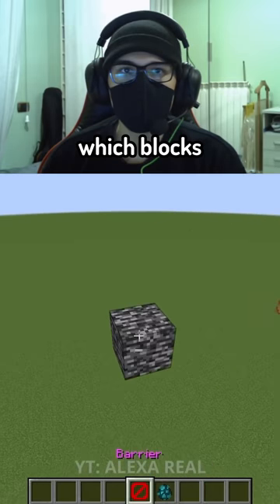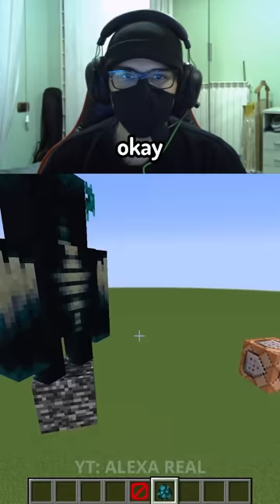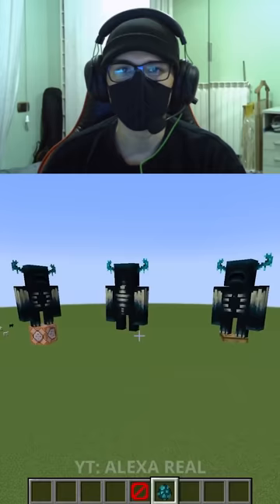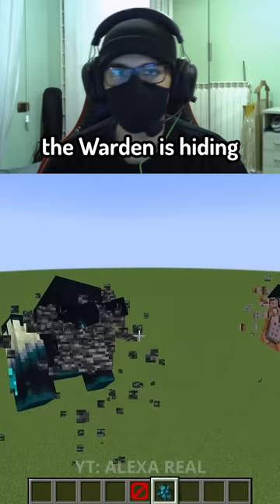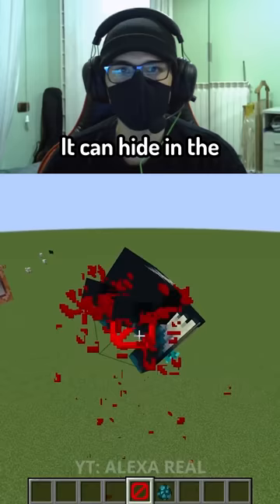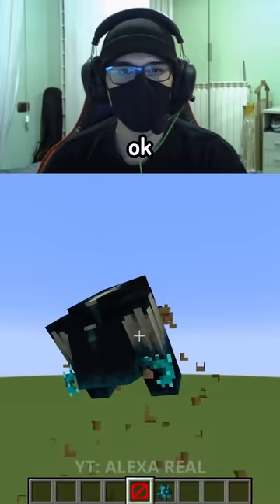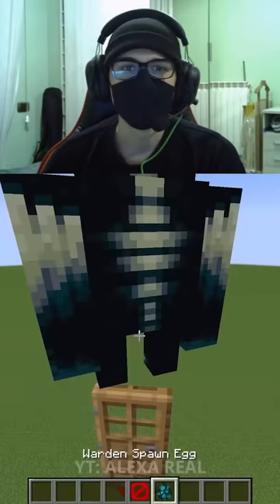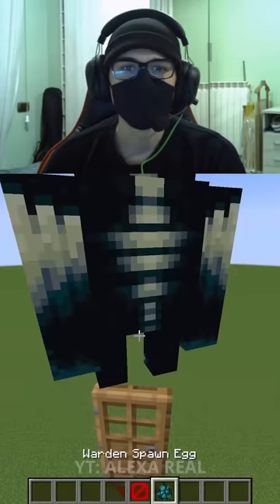Which Blocks Minecraft Warden Can Hide In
In this video I expose myself and reveal that pngtuber John Perez reveal which blocks minecraft warden can hide in like bedrock, command block, barrier invisible block, trapdoor, door, vase, candle while doing Minecraft parkour